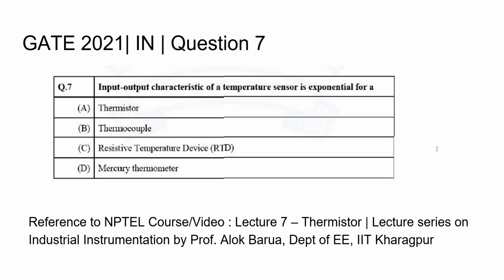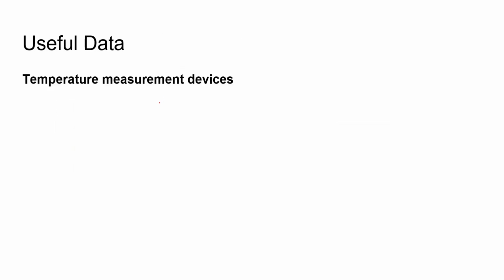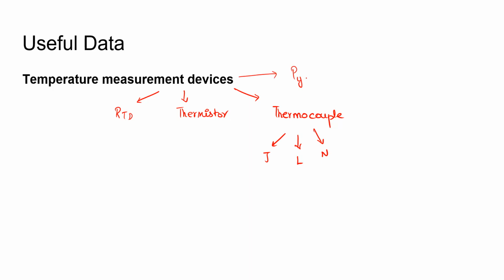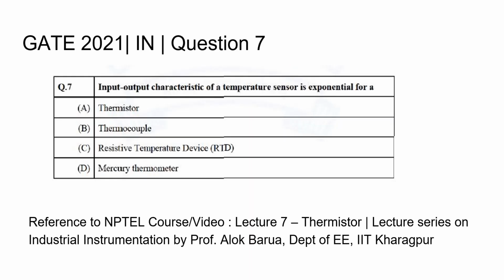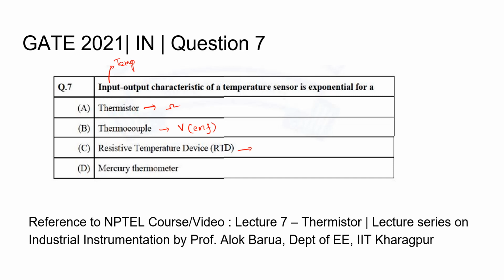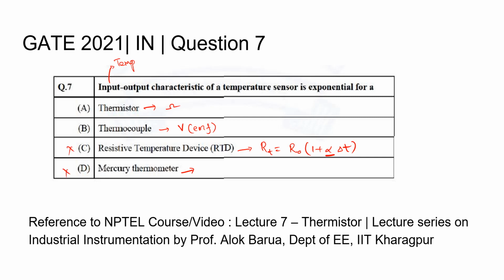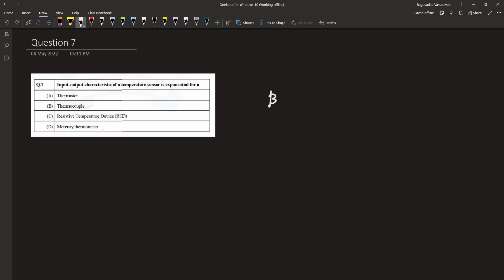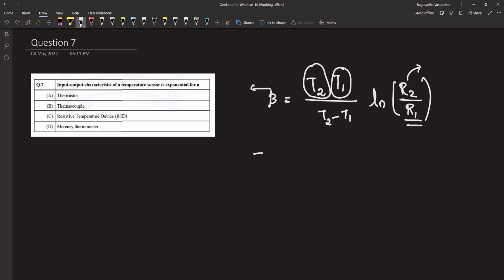Q7 IN 2021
GATE Preparation - Instrumentation Engineering